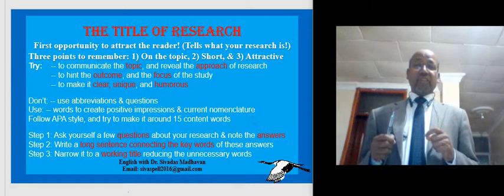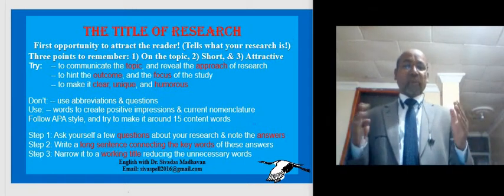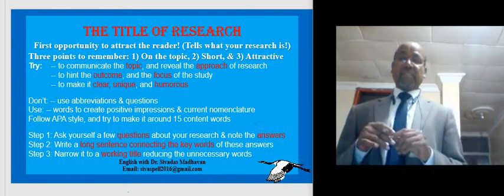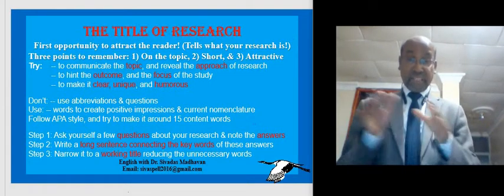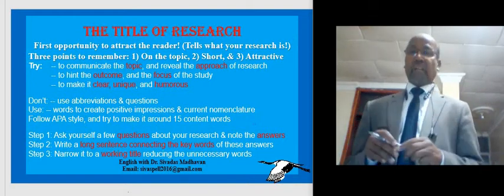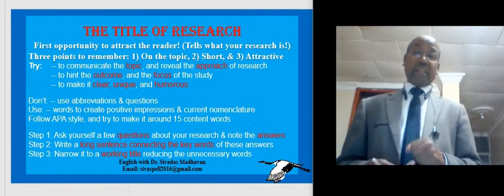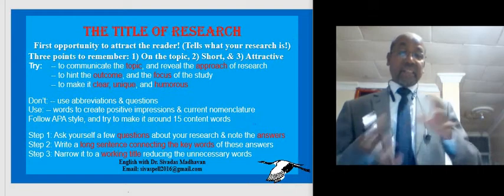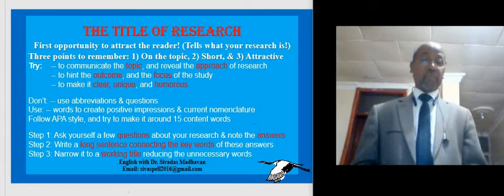English with Dr. Sivadas Madhavan -- The Title of Research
The common ways of forming a research title